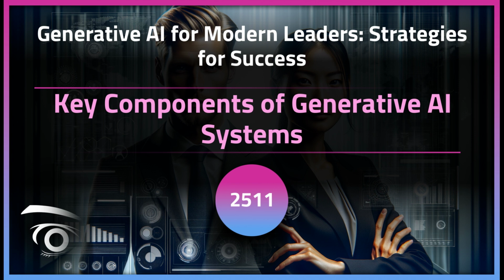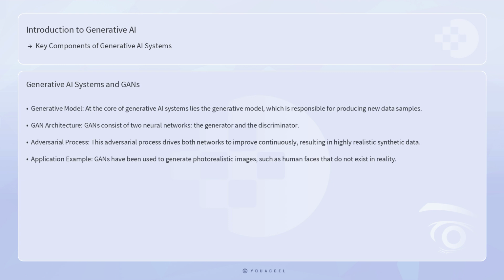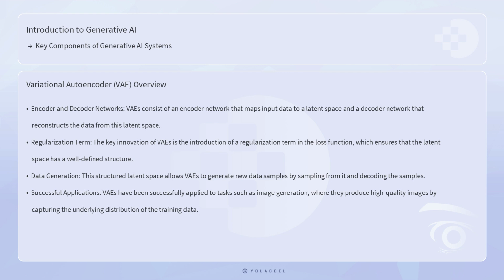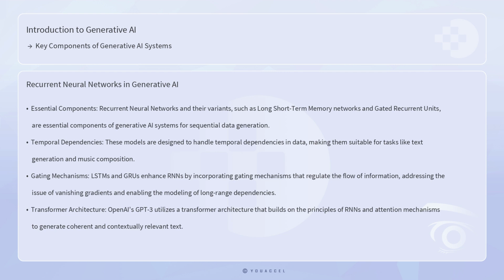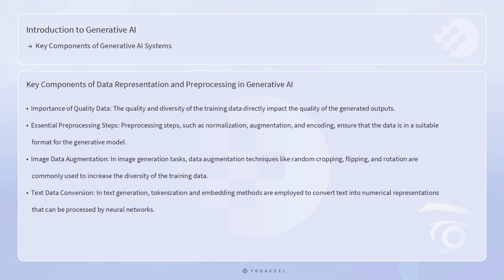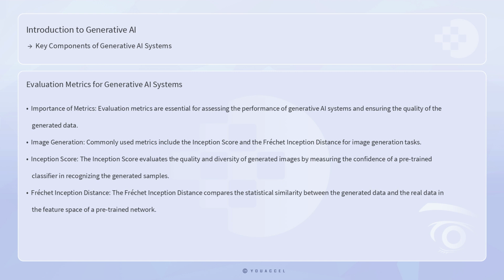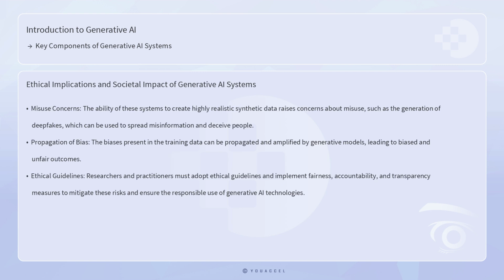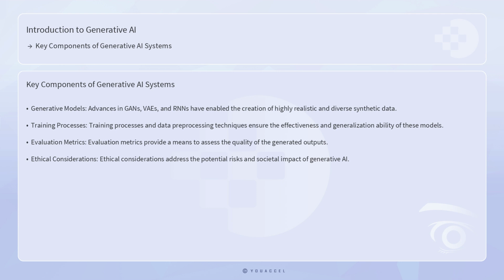Key Components of Generative AI Systems | Exclusive Lesson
► Exclusive Lesson:  Key Components of Generative AI Systems

► ENROLL IN THIS COURSE:
◙ Full Course Title: Generative AI for Modern Leaders Strategies for Success

► LESSON SUMMARY:
Generative AI systems represent a transformative innovation in the field of artificial intelligence, enabling machines to generate new data, such as text, images, music, and more, that resembles a given dataset. These systems leverage complex algorithms and models to create outputs that are not mere replicas but rather novel instances inspired by the training data. The key components of generative AI systems are fundamental to understanding how these systems operate and achieve their remarkable capabilities. This lesson will delve into these components, providing a detailed examination of their roles and significance.At the core of generative AI systems lies the generative model, which is responsible for producing new data samples. One of the most prominent types of generative models is the Generative Adversarial Network GAN. Introduced by Ian Goodfellow and his colleagues in 2014, GANs consist of two neural networks the generator and the discriminator Goodfellow et al., 2014. The generator...

► COURSE SUMMARY:
◙ Generative AI for Modern Leaders Strategies for Success
Step into the future with a course that equips visionary leaders to master the transformative power of generative AI. In an era where AI is revolutionizing industries and unleashing new frontiers of innovation, understanding its strategic impact is essential. This dynamic, theory-driven program immerses you in the captivating world of generative AI, offering a comprehensive exploration tailored for leaders ready to steer their organizations through this technological revolution.

Embark on a journey that demystifies the core principles and cutting-edge algorithms driving AI's creative capabilities. Gain a profound theoretical insight into how these intelligent systems can propel strategic growth and competitive edge across sectors. As you advance, confront the ethical, legal, and societal challenges of AI deployment, balancing innovation with responsibility. Real-world case studies and theoretical frameworks will fuel your forward-thinking mindset as you navigate the broader impact of AI on society.

Discover how to seamlessly integrate AI into organizational processes, challenging traditional...

► COURSE LEARNING OBJECTIVES:
◙ Understand the foundational concepts of generative AI.
◙ Explore the machine learning models behind generative AI.
◙ Gain insights into algorithms powering AI innovation.
◙ Analyze data science principles driving AI systems.
◙ Assess generative AI as a catalyst for strategic growth.
◙ Examine ethical implications of AI deployment.
◙ Explore legal challenges in generative AI applications.
◙ Consider societal impacts of AI advancements.
◙ Study real-world AI case studies for practical insights.
◙ Integrate generative AI into organizational processes.
◙ Rethink traditional business models with AI insights.
◙ Develop leadership skills in an AI-driven environment.
◙ Cultivate visionary thinking for AI leadership.
◙ Anticipate future trends in generative AI evolution.
◙ Prepare organizations for AI-enhanced collaboration.
◙ Foster innovation and adaptability in AI-rich contexts.